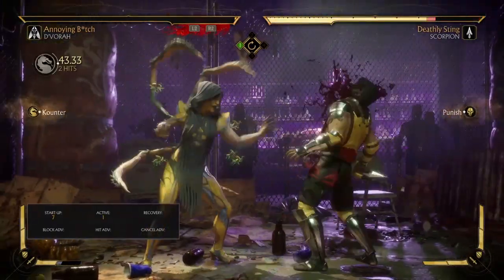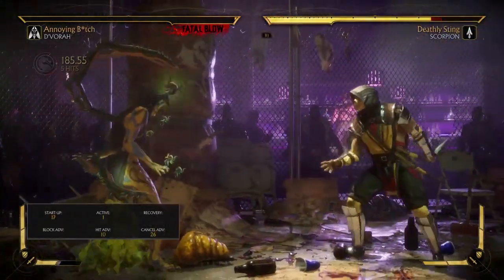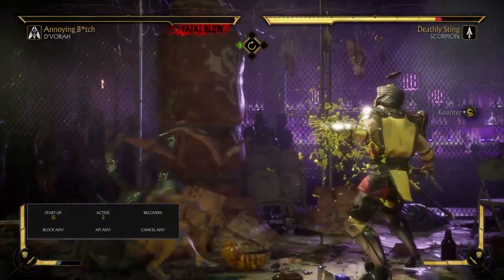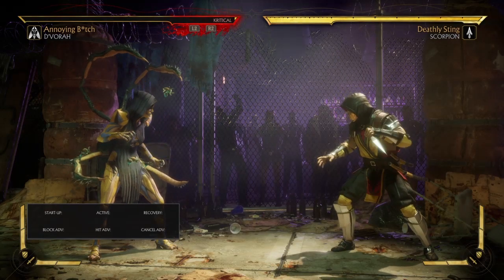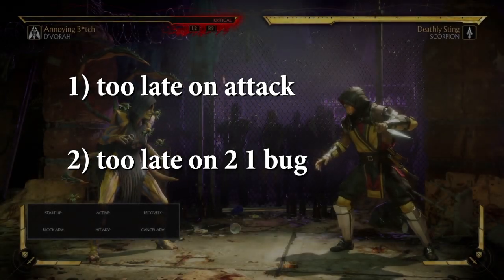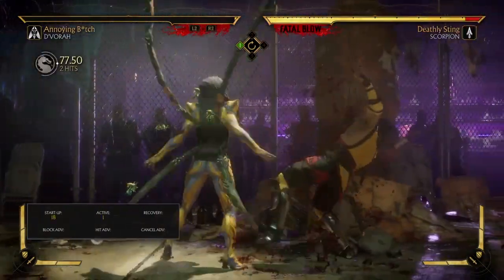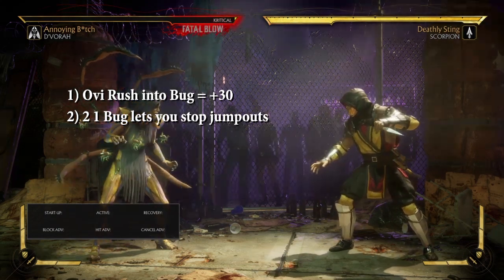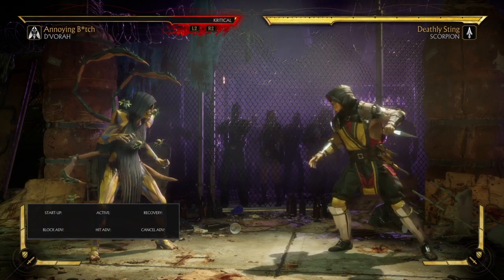D'vorah: Bug Trap and Jumping Clipping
Today we're covering how to stop opponents from jumping away on wakeup, combined with the concept of using bug hit advantage post-ovi rush and post-swarm.